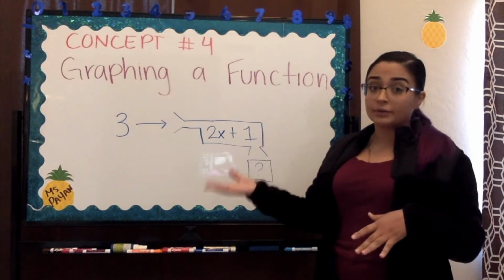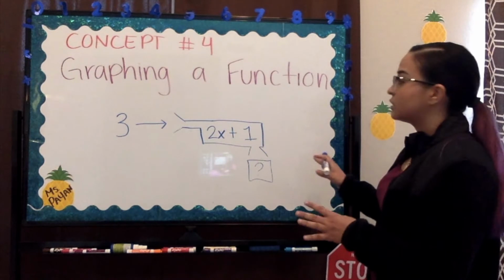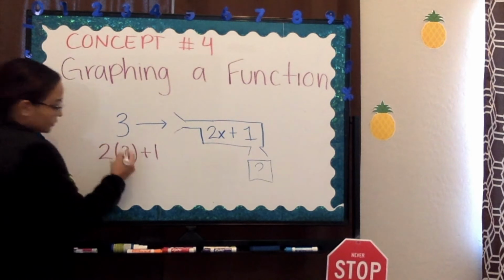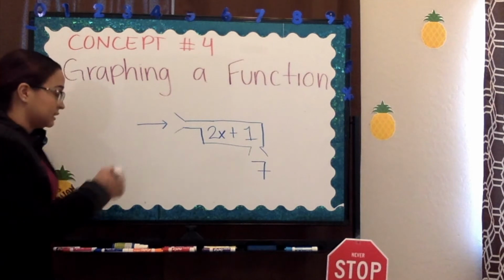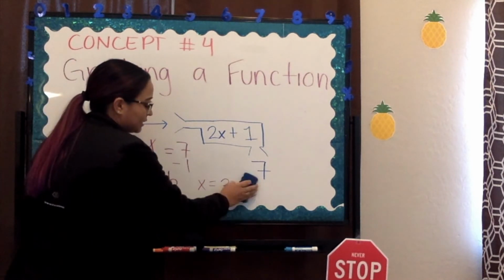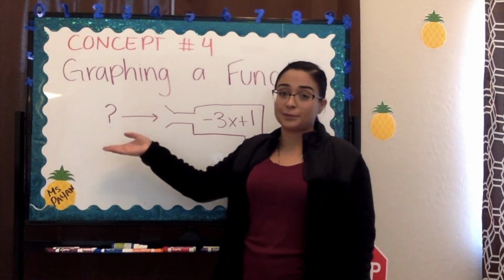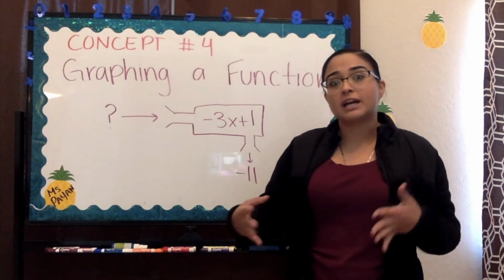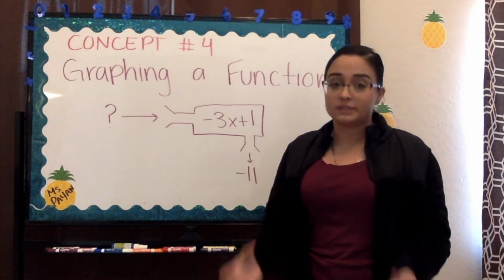Math Merit - Day 33 - 11/17/2020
Concept #4 - Graphing a Function Rule